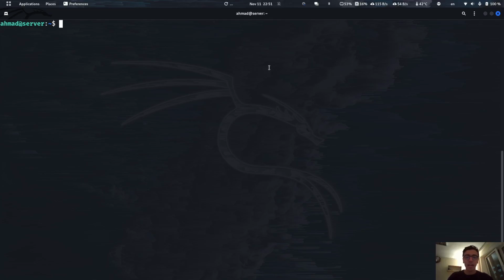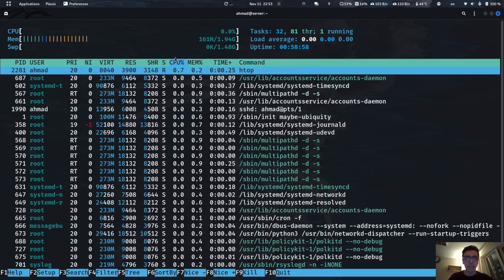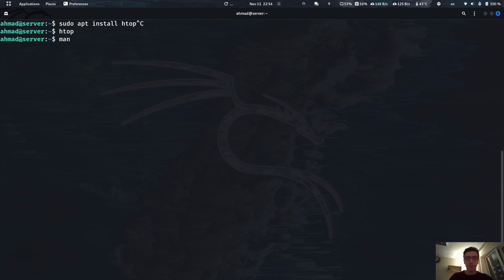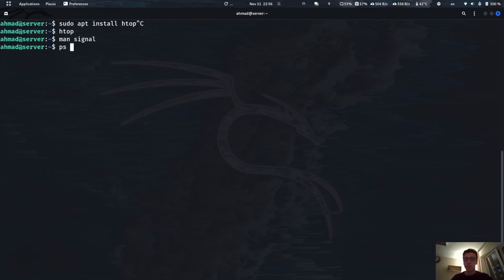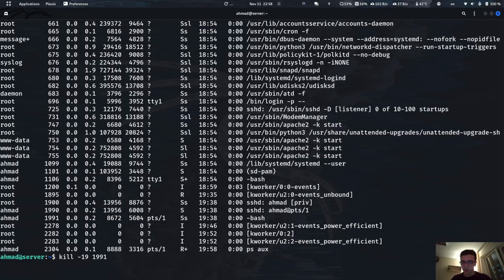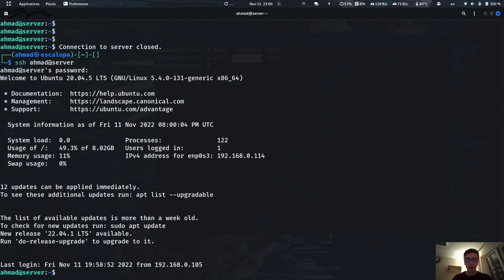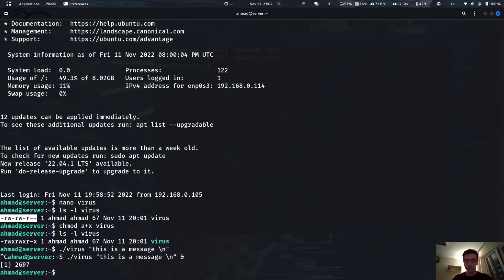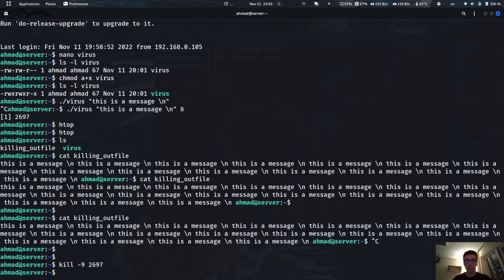Linux proccesses management (ps, htop, kill)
In this video, I'll be talking about Linux processes, what are they, and how we can manage them and also give live examples and explanations on using the following command
- kill
- ps
- htop